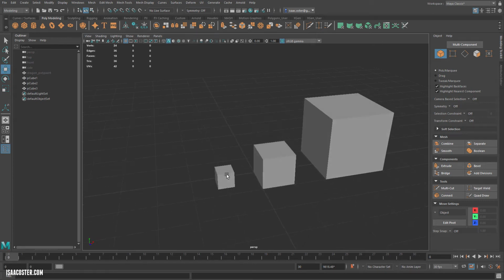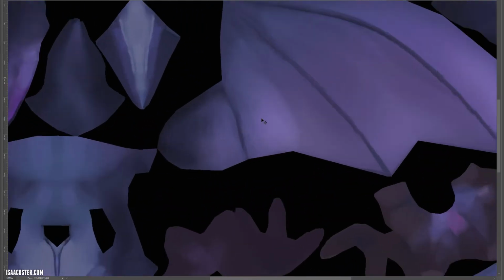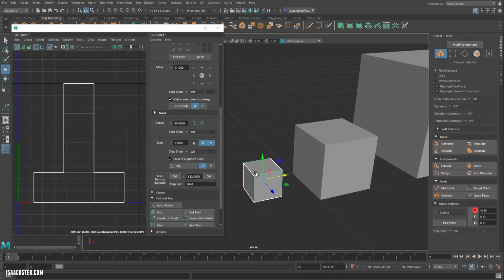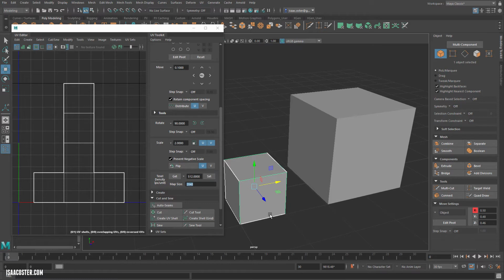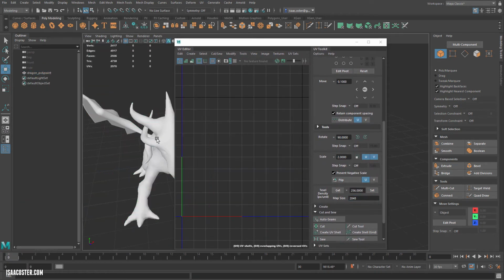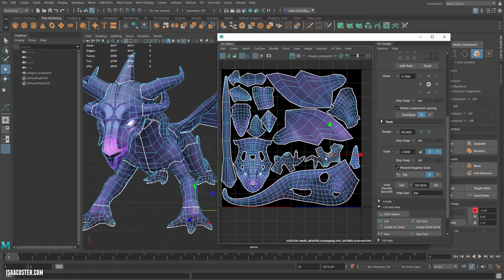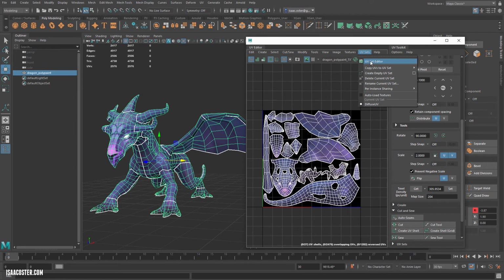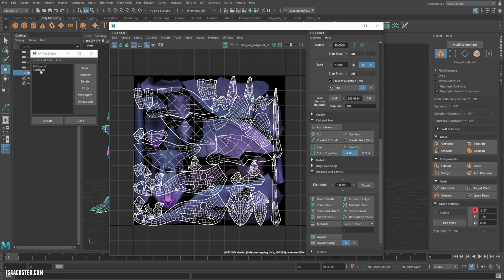3D Foundations - Introduction to Maya 16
Texel Density and UV Sets